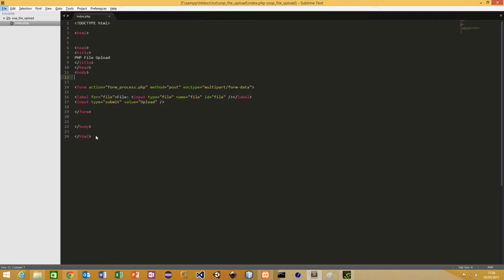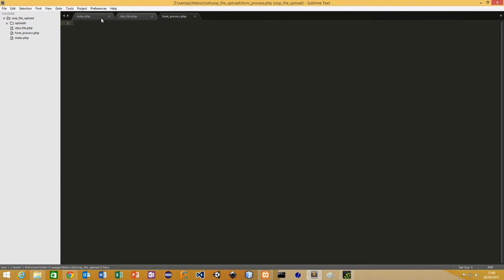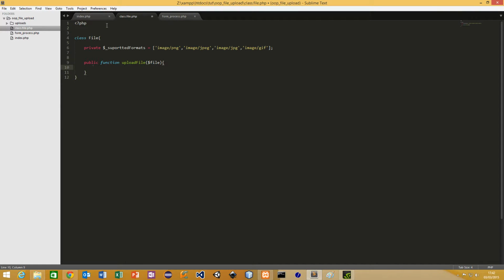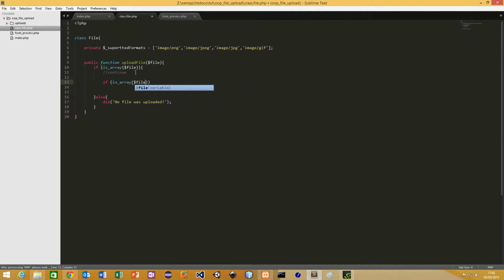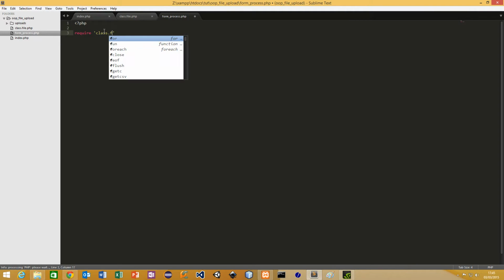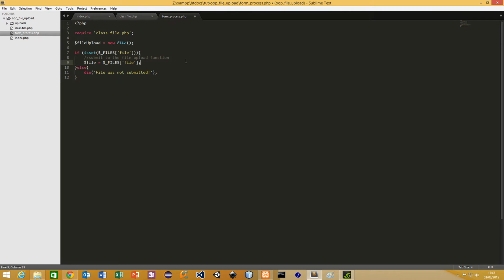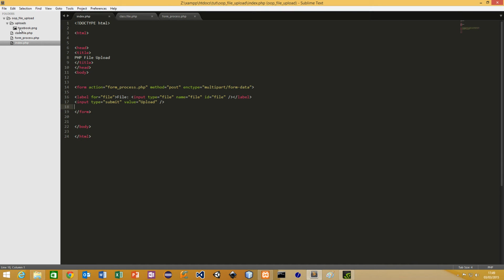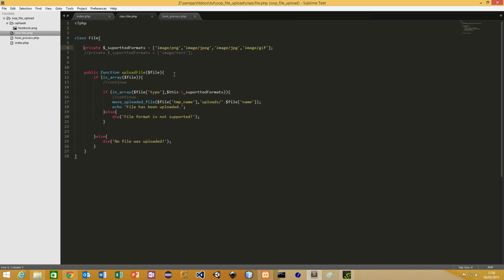PHP File Upload - OOP File Upload Tutorial